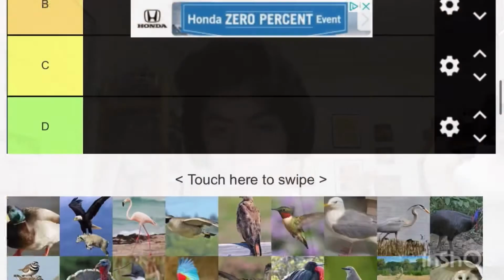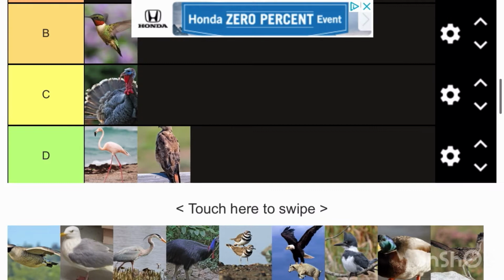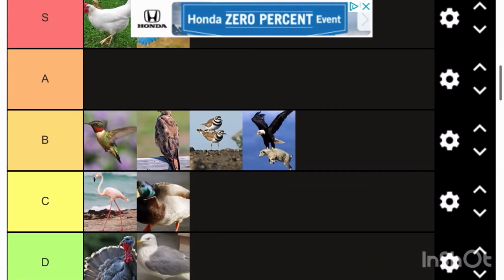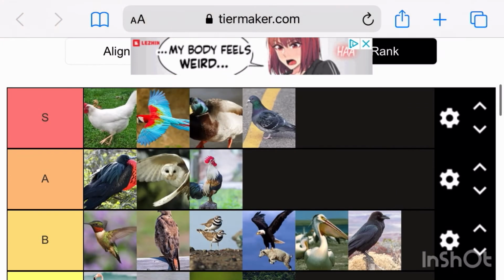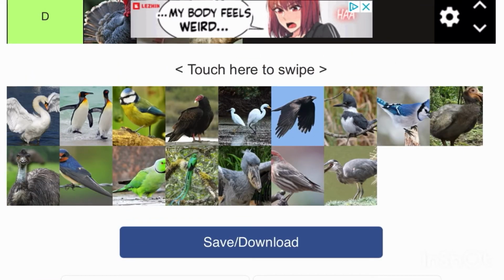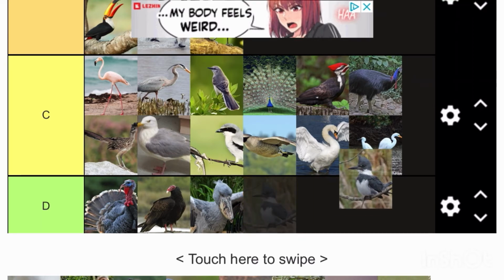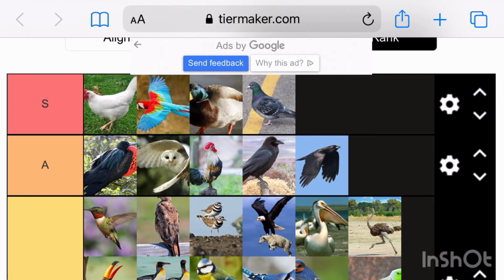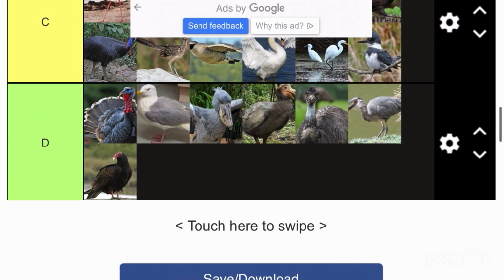I Created A Bird Tier List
I’m not sure why you would want to watch eight minutes of me sorting birds, but here we are...

As usual, this video was made using InShot.

To Space by Not The King.👑
That Day by Jeff Kaale
Sleepless Night by Bimbotronic